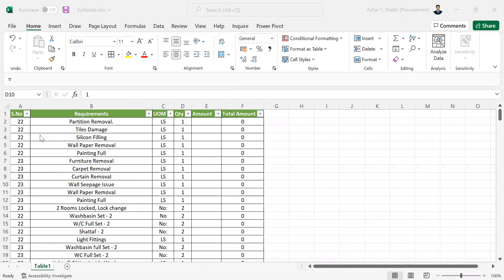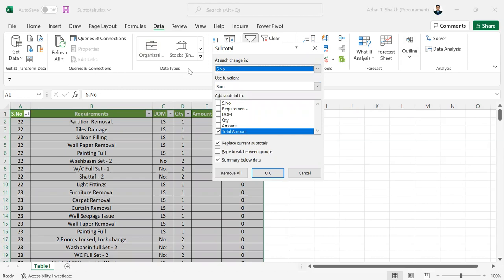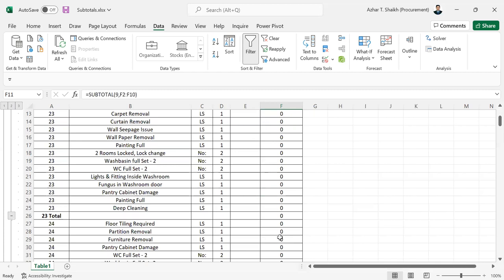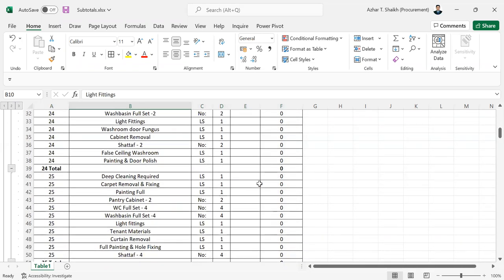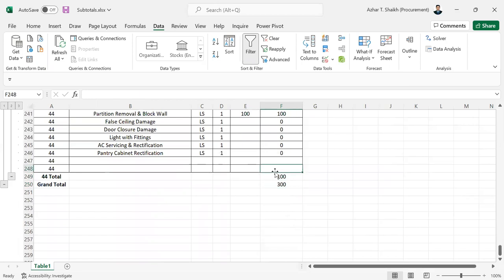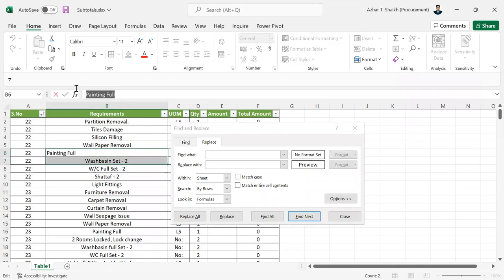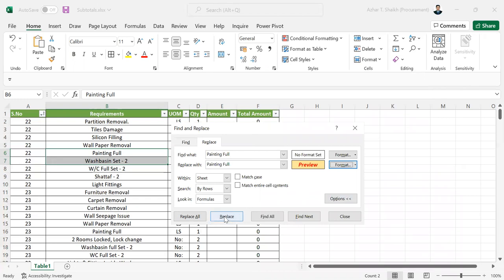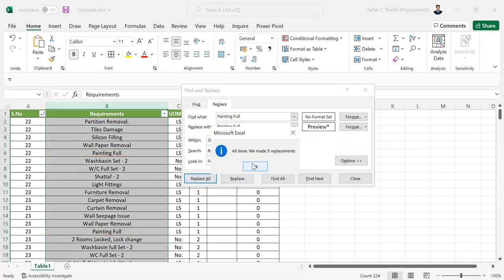Use of Subtotals and how to replace formats ?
This video will show how to use subtotals and bold the totals and replace not words but words with changed formats also.